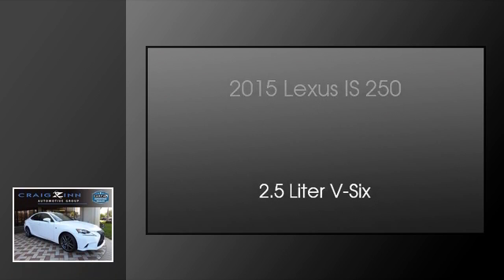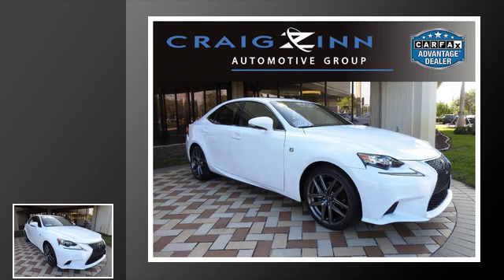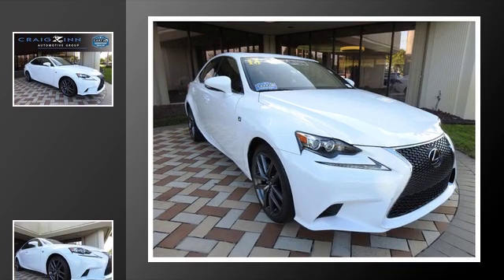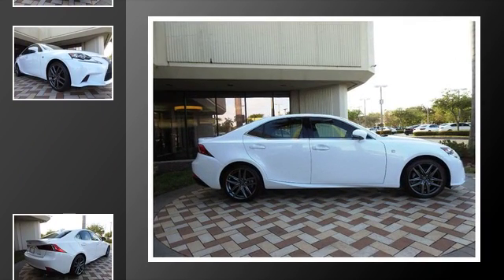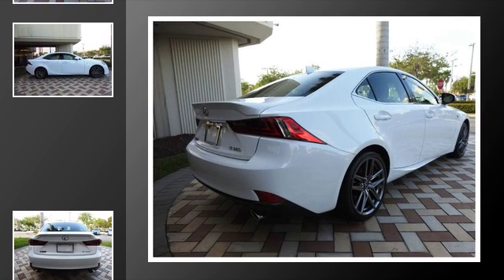2015 Lexus IS 250